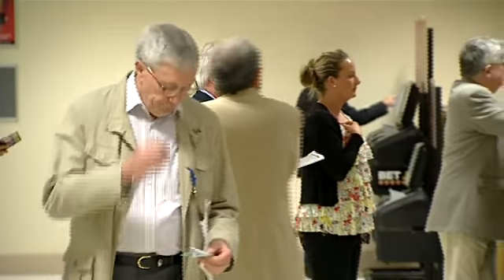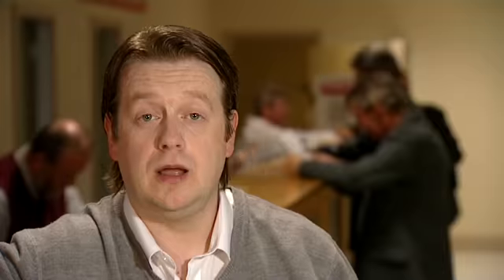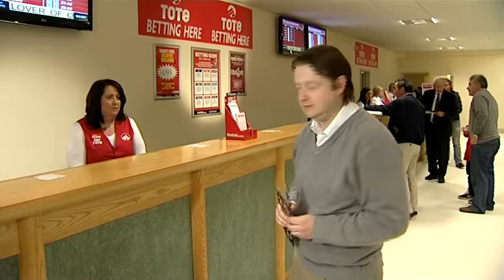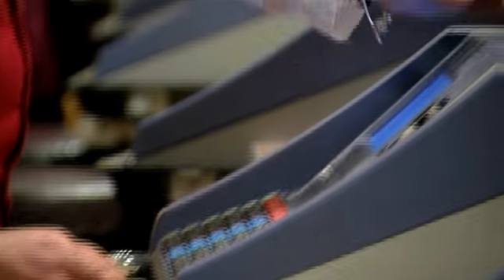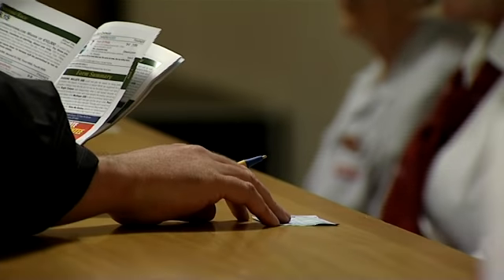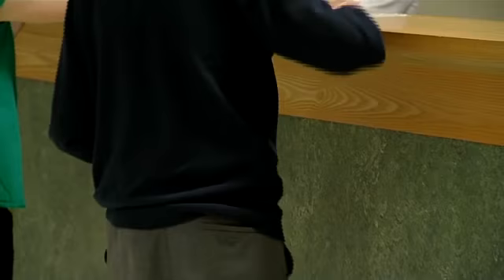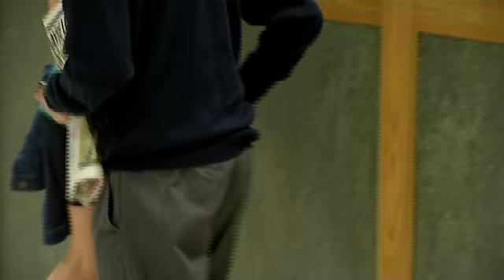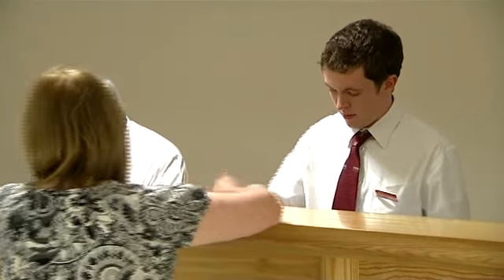How to bet on the Daily Double with Tote Ireland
Pick the horses to win race 5 & 6 to win this Bet